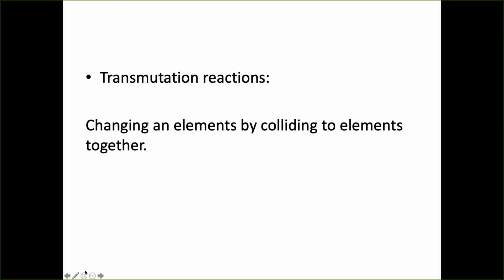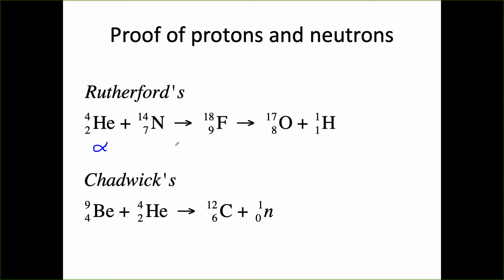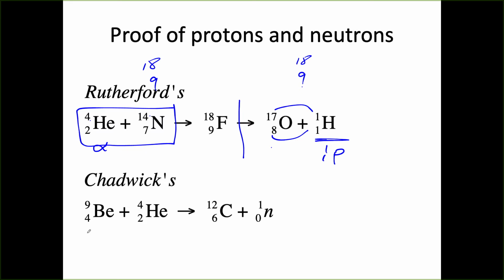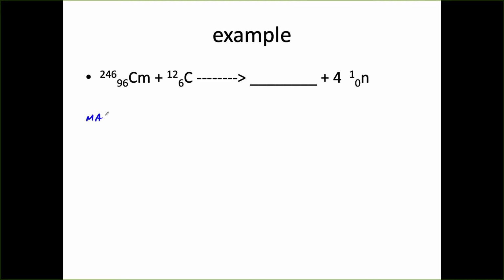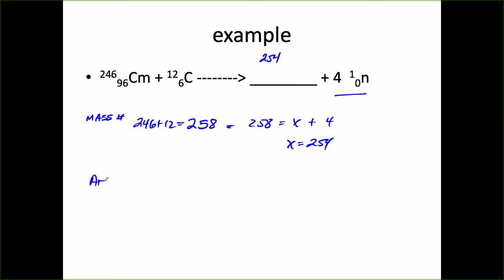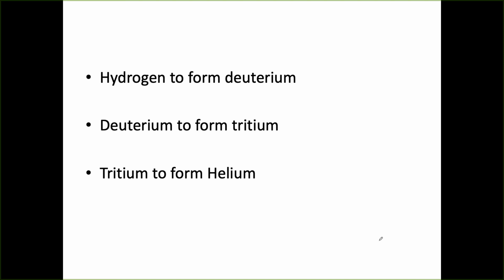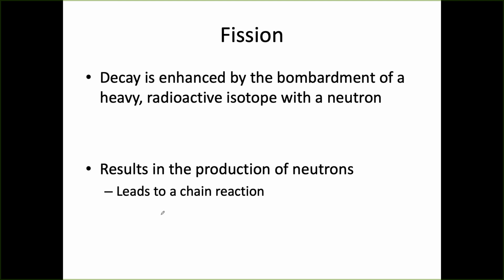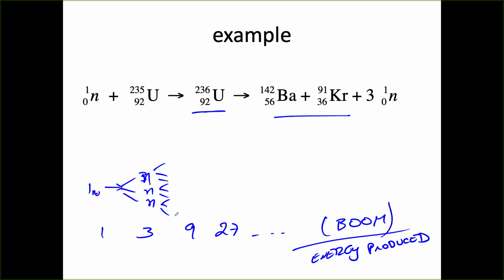chapter 3 day 3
Table of Contents:

00:00 - Chapter 3, Day 3
00:18 -
01:09 - Proof of protons and neutrons
03:32 - example
05:52 - Fusion
06:38 -
07:47 - Fission
08:07 - example
09:46 -